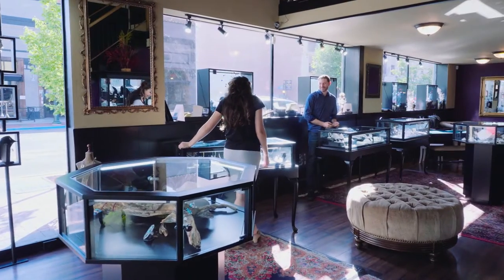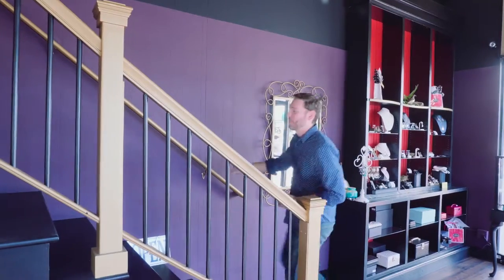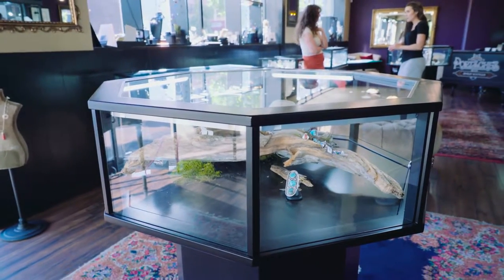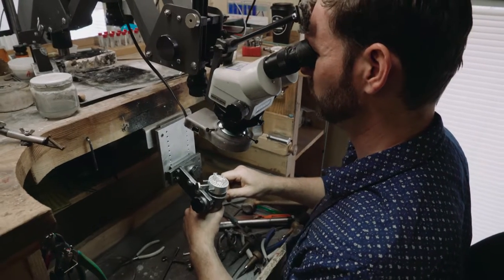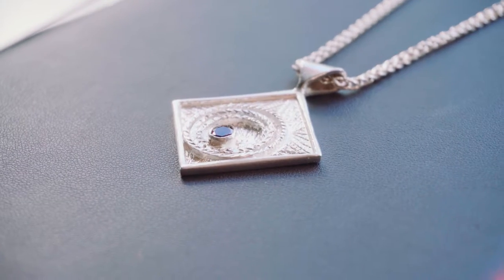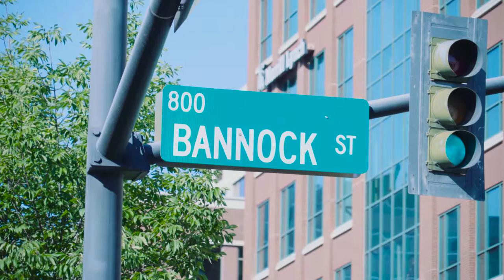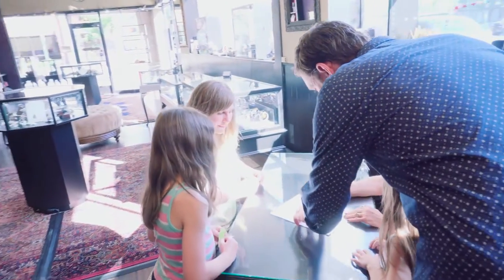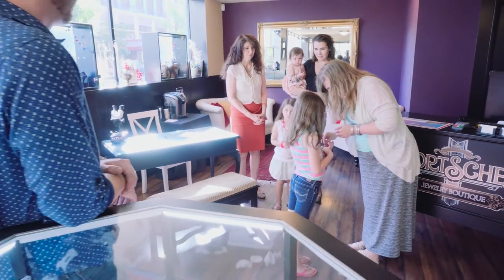Portsches Jewelry Boutique - Custom Jewelry in Boise Idaho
Portsche's Jewelry Boutique in Boise, Idaho - Philip and Megan approached Flying Fedora Film to produce an online video that really captured their personalities and the experience of their store. It's a fantastic location on the corner of 9th and Bannock in Downtown Boise. These are my favorite kinds of videos to produce - go to get your video started!